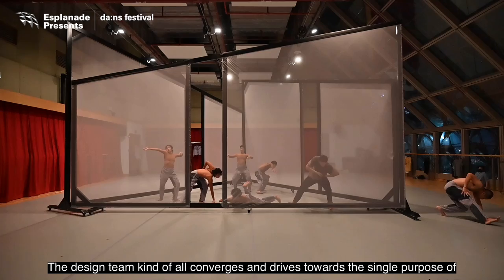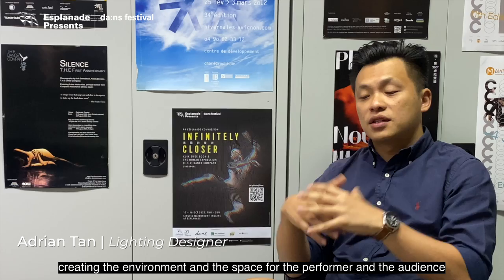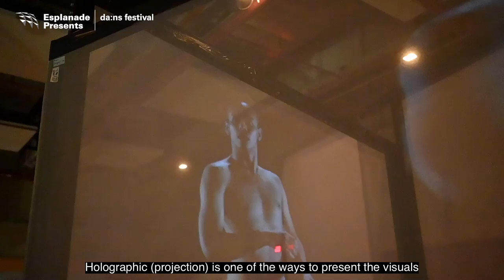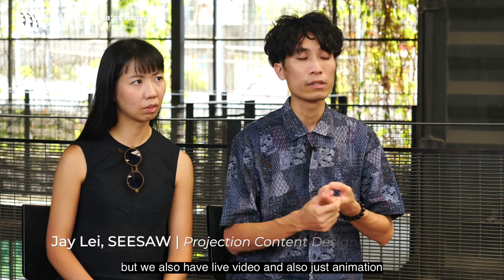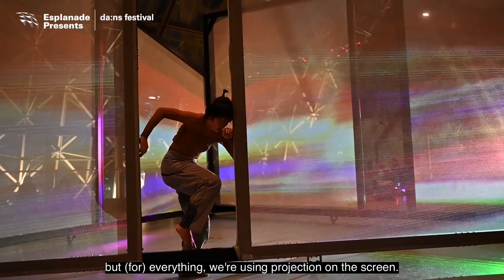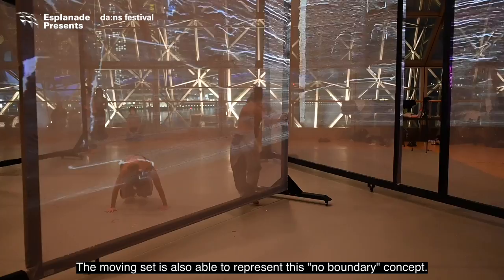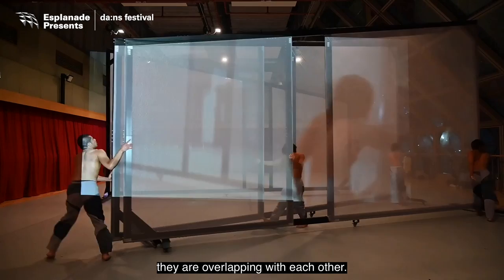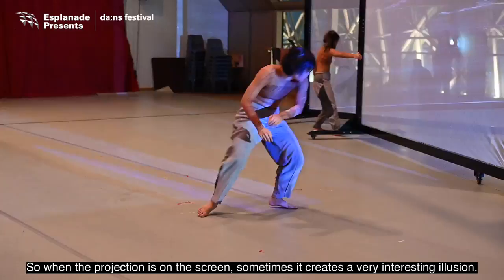da:ns festival 2022 | Behind the Scenes of Infinitely Closer - The Visual Experience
In marking the opening of Esplanade’s Singtel Waterfront Theatre, one of Singapore’s leading dance companies, The Human Expression (T.H.E) Dance Company unveils its latest work—the first dance production to be staged in the new space. Created in collaboration with a team of designers from Asia, the piece reflects upon freedom within the shifting realities of our modern times.

Driven by a hunger to navigate the multiple identities that define us as individuals and to uncover what it means to live with unabated freedom, Infinitely Closer is director Kuik Swee Boon’s artistic response to the impact that apathy and increasingly complex and opaque systems have on human expression and freedoms.

Combining contemporary dance—rooted in Kuik’s signature HollowBody methodology—with enthralling holograms and the immersive sonic waves of three-dimensional sound, Infinitely Closer has been created with a stellar team of collaborators including Malaysian sound artist Kent Lee, Macau-based projection artist SEESAW, Korean costume designer Choi In Sook, Singaporean lighting designer Adrian Tan, Singaporean dramaturg Kok Heng Leun, Australian-Laotian guest performer Billy Keohavong and six dance artists from T.H.E Dance Company.

You are invited to examine your worldview, reconnect with your childlike wonder and draw infinitely closer to the crux of freedom.